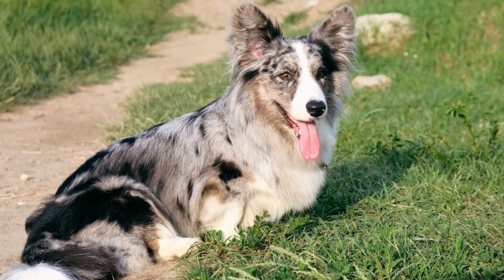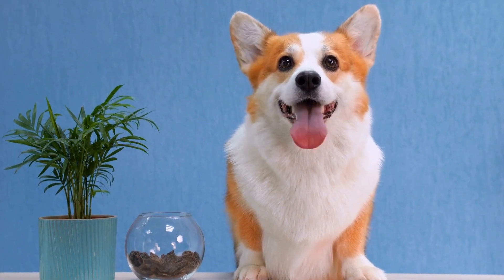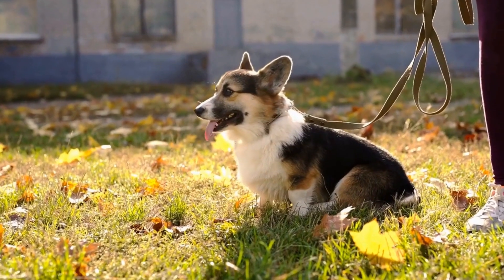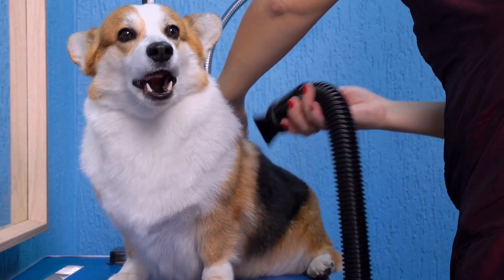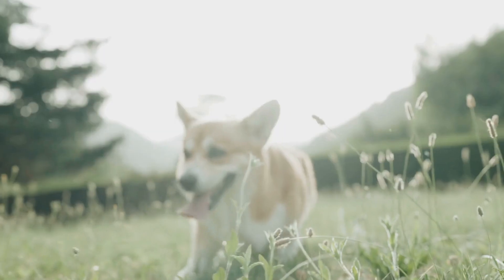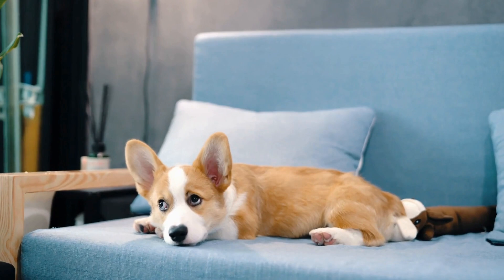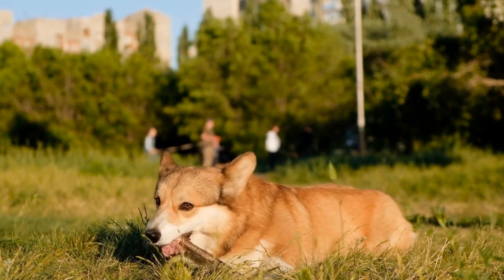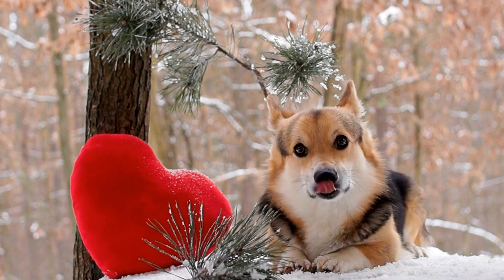The Secrets of the Fluffy Tail - Do Pembroke Welsh Corgis Have It?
The Pembroke Welsh Corgi is a charming and beloved dog breed known for its playful nature and short stature. They originated in Wales and were used as herding dogs, and are now popular pets. One unique feature of the breed is the fluffy tail, which scientists believe is the result of a recessive gene. This gene is the key to unlocking the mystery of the adorable fluffy tails that make the Pembroke Welsh Corgi so special.